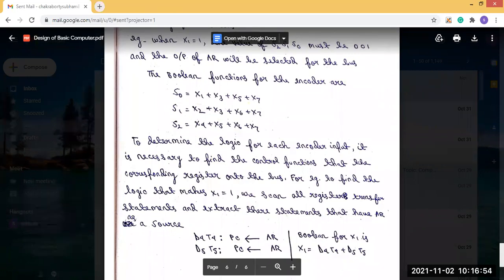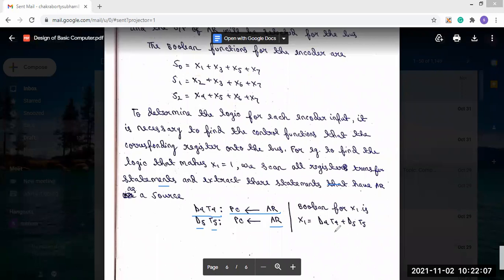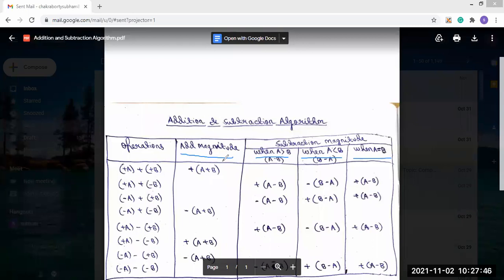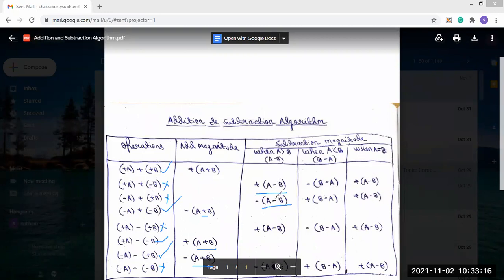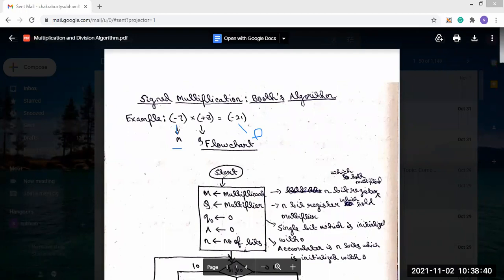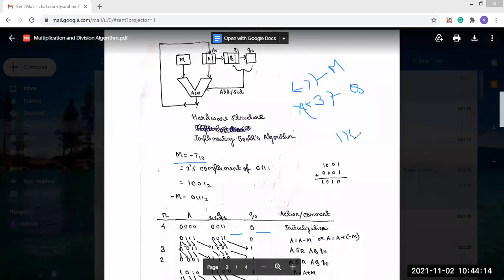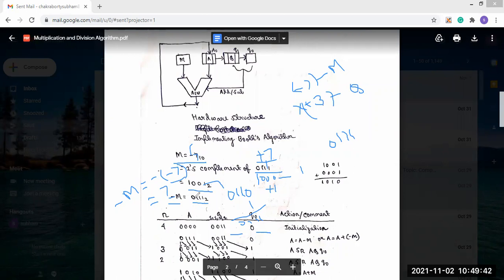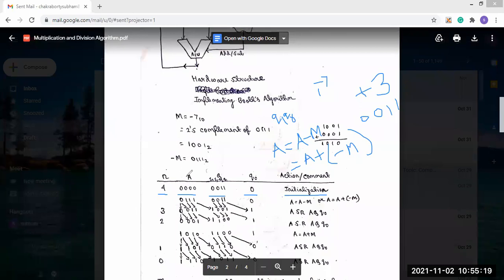Computer Organization & Architecture (CS 501) Class Lect-8 on 02.11.2021